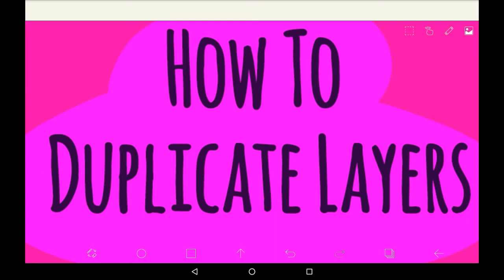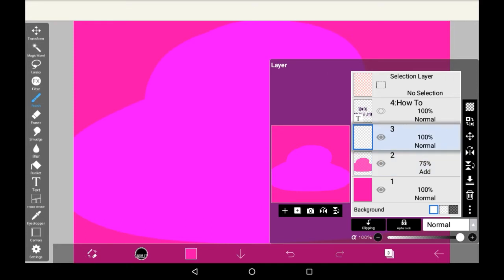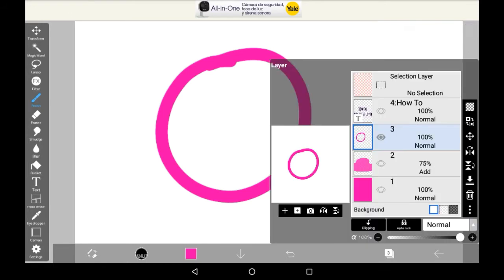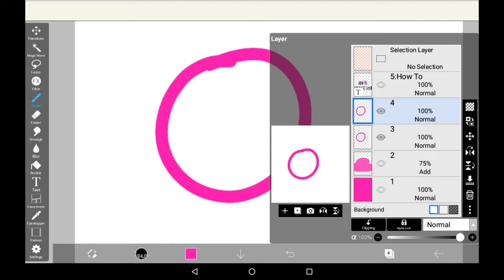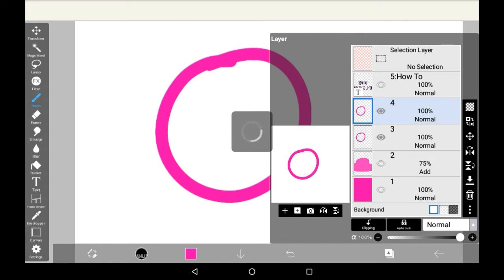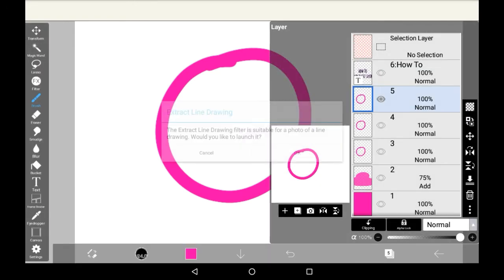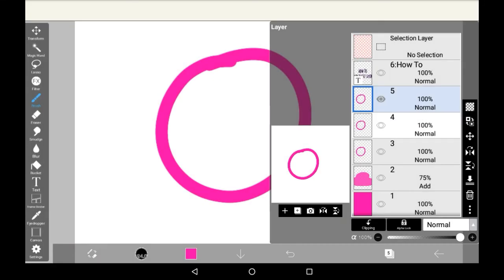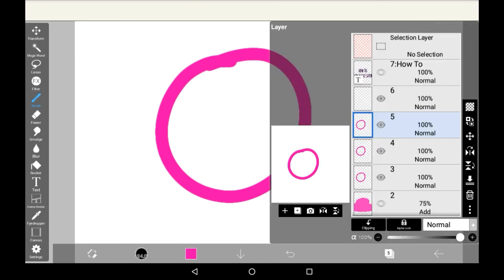How To Duplicate Layers - Ibis Paint Tutorial For Beginners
Hey everyone! Today I'll be showing you how to duplicate / copy layers! this is a super useful feature, because it allows you to customise lineart by copying it, or it can help you make background items easier. overall it's just super versatile, and useful in many ways!

I hope this video helped you out! if it did, maybe consider supporting what i do.